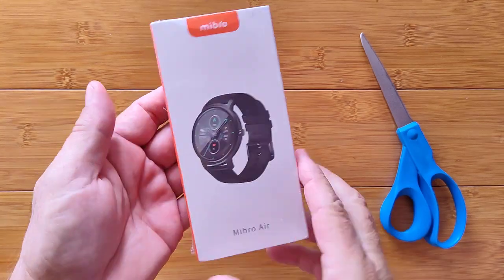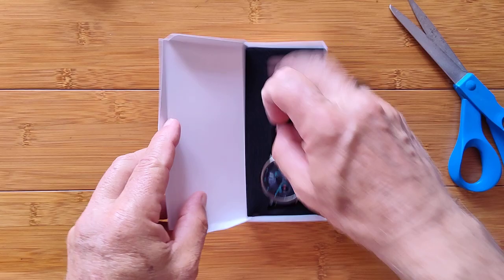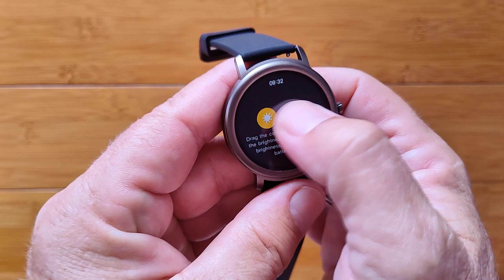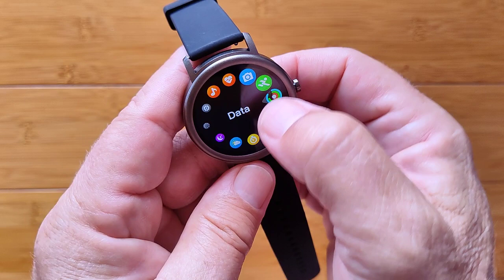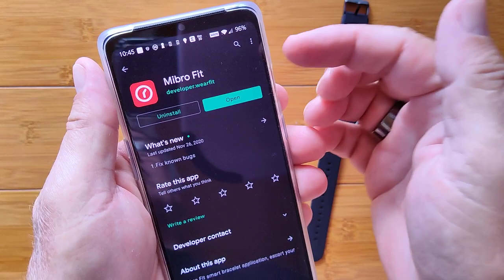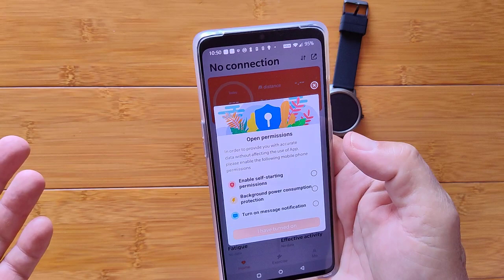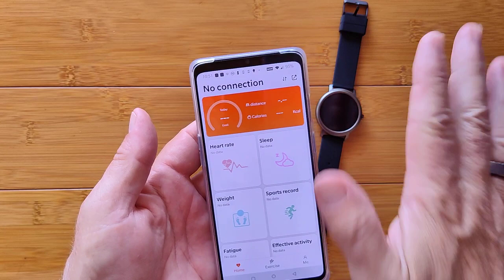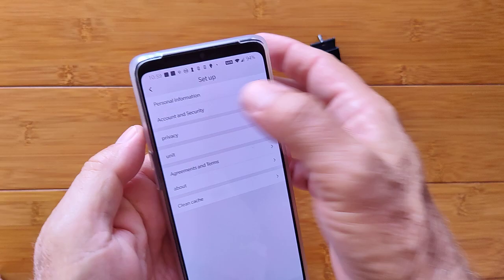SIMSON MIBRO AIR with Rotating Dial IP68 Waterproof Bluetooth 5.0 Sports Smartwatch: Unbox& 1st Look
This MIBRO AIR smartwatch has been provided by SIMSON via ZBANX for review. Many thanks to our viewers for making this YouTube site popular and to SIMSON for their support. If you are interested in purchasing this MIBRO AIR smartwatch, please use the link listed above. It will help us receive more watches to review for you in the future. Thanks!

Mibro is a brand of Zhenshi Technology, which is invested by Xiaomi and Longqi and is one of Xiaomi's main ecological chain members. Mibro is a brand new light life technology brand Our mission is to connect freedom with technology and simplify people's life!

DESCRIPTION:
The MIBRO AIR is another thin, basic fitness watch. There are three faces available on the watch, plus a custom one you can create in the app and send to the watch. The device handles the basic functions plus health readings for heart rate. It sports a unique rotating dial which looks identical to the dial use on the Samsung Active line of watches.

NOTE:  There was a recent firmware update after this video was published that added the dial market, but there are only four faces in the market at this point, and installing any of them wipes out the custom face on the watch if you added one. In other words, the maximum number of faces allowed on the watch at one time is four, and only one of them is changeable.

TinyURL.com/AndroidWatches